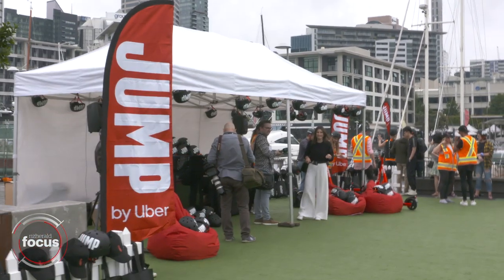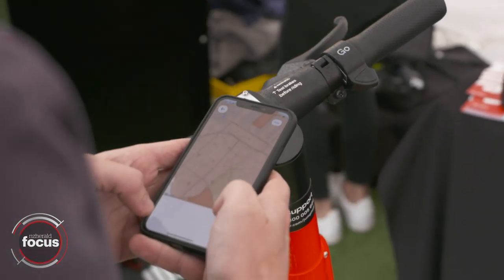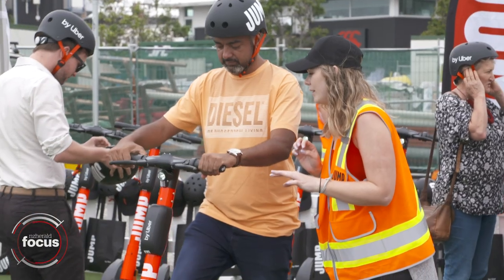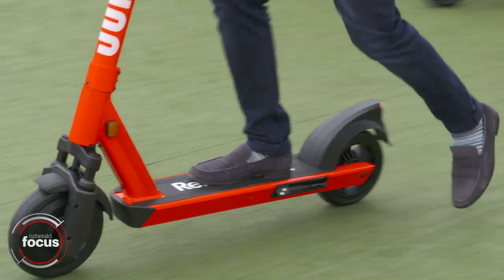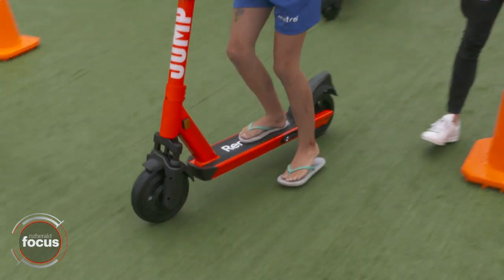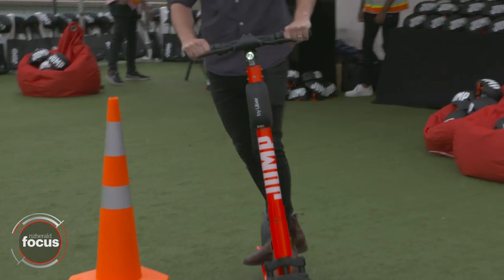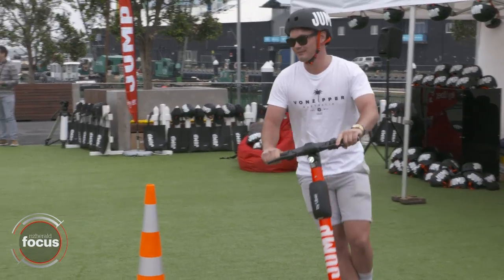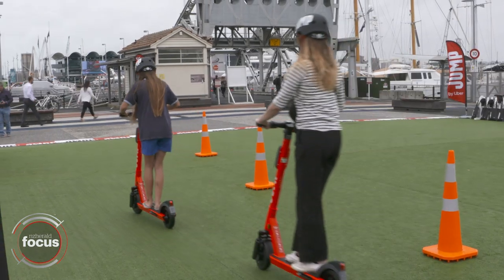Jump e-Scooters Launch in Auckland | nzherald.co.nz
Jump by Uber Australia-NZ manager Henry Greenacre launches the first 735 e-scooters across Auckland. Full story